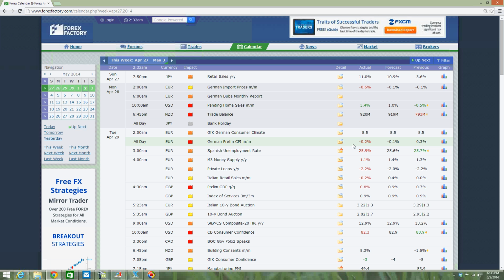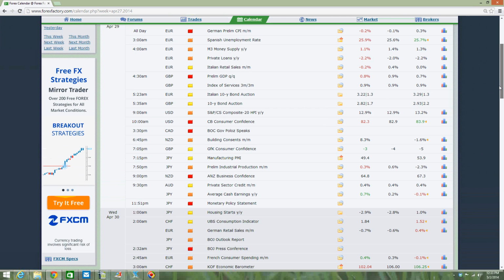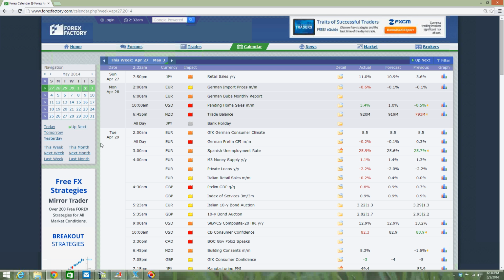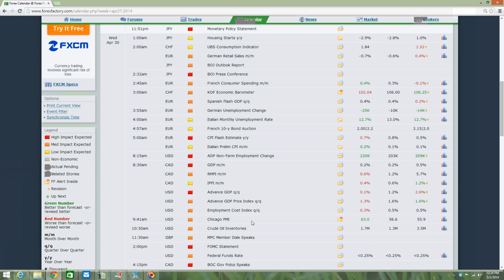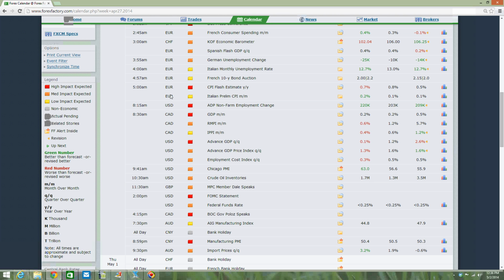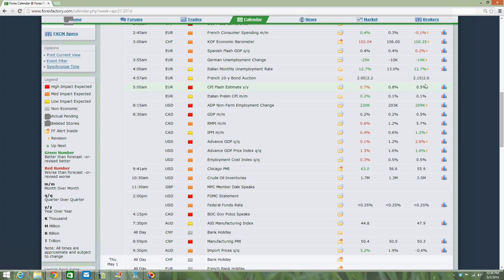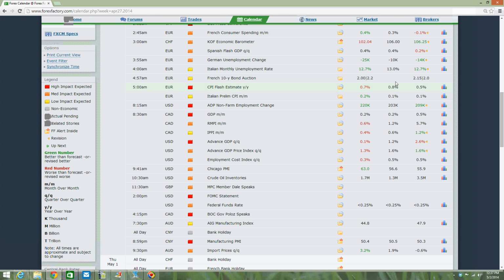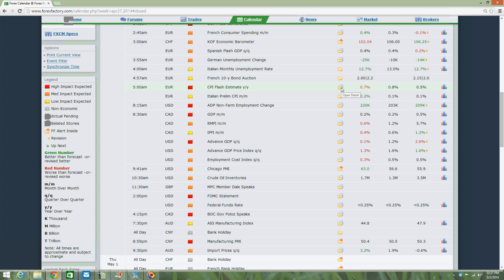Inflation Consumer Price Index Part 1 | Binary Options Trading Strategies